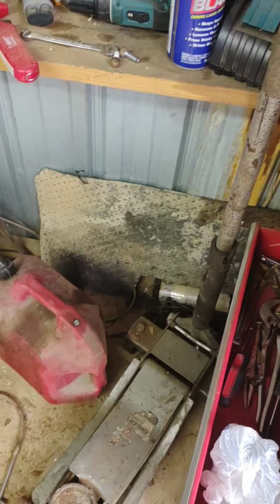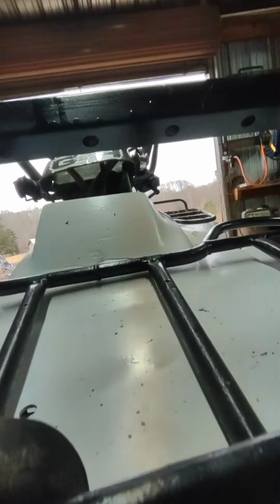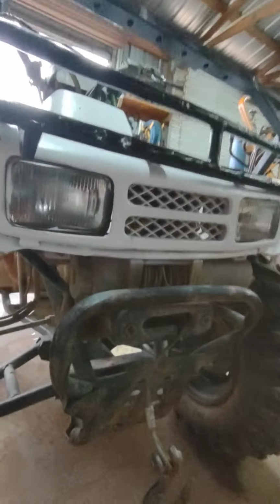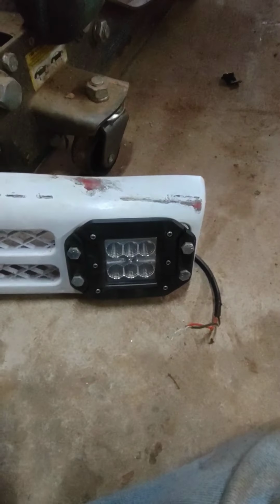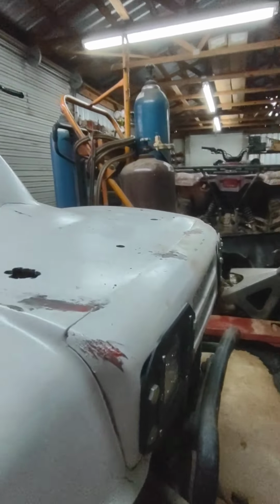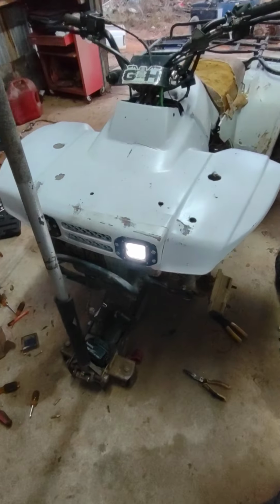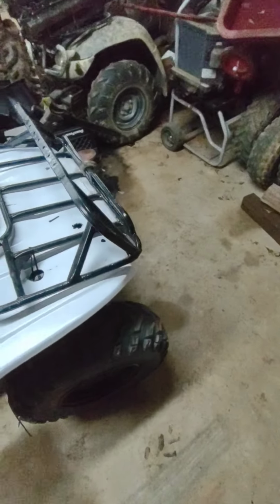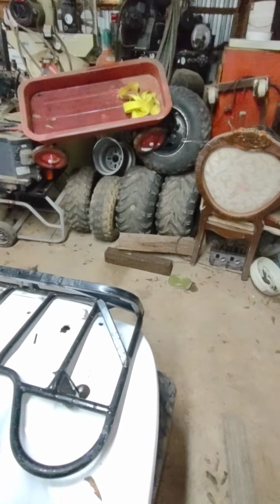Flush Mount Led Pod Install